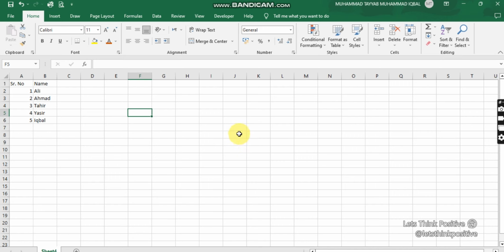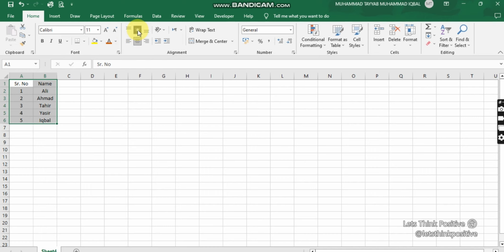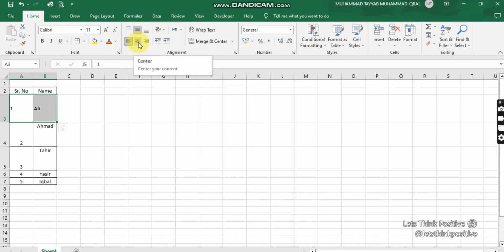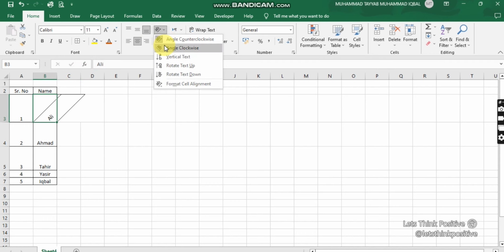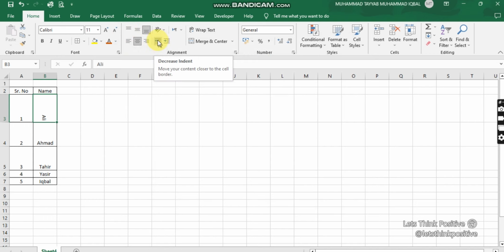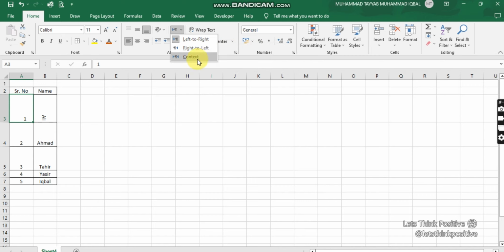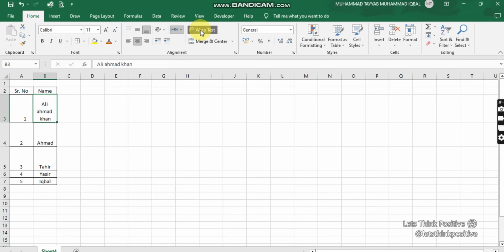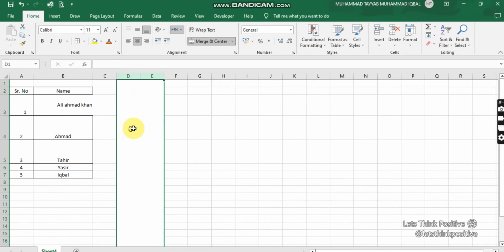Ms. Excel Learning Home Tab Options Part2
My Videos are made for the aim of learning  Ms. Office Learning Practically.

Dont Stop Learning and Always Think Positive